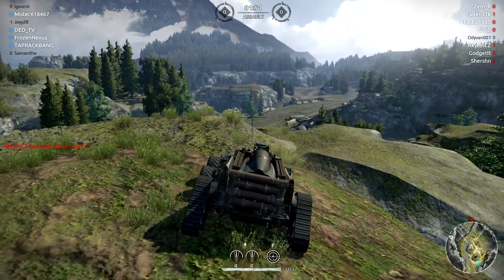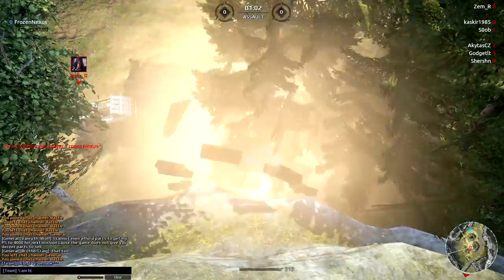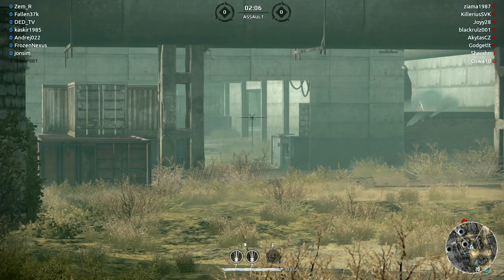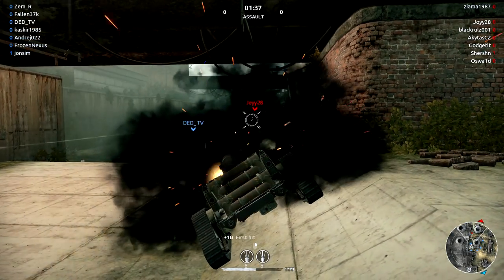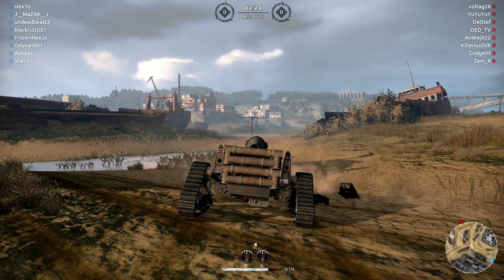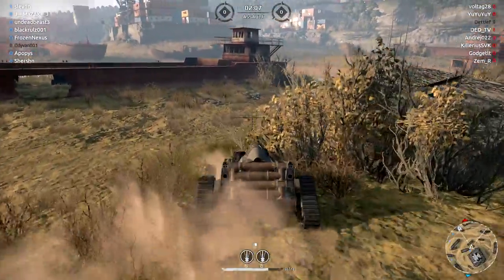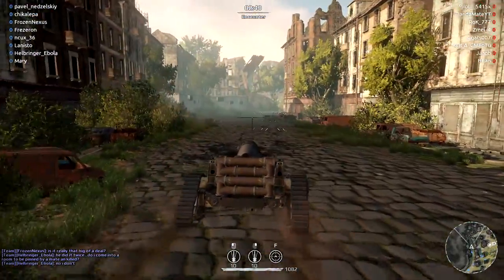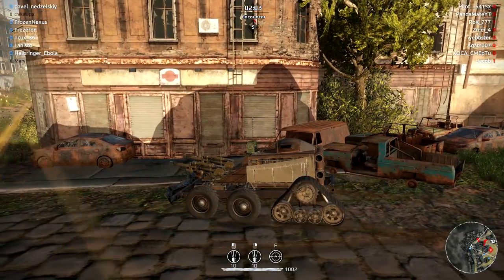Crossout: Patch Notes 0.3.5 | New Heist Map | Weapon Balancing | Cannon Nerf!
What is crossout?:  Crossout is the next game being developed by the studio Gaijin.  You may know them for their other extremely successful game War Thunder.  Currently the game is in closed beta and you can either sign up and wait or pay 20 bucks to get access to this beta plus all upcoming betas.  The game is a Mad Max meets Robocraft in the sense that you design the vehicles from nothing but in the end you get a killing machine.  You then pit these vehicles against other players vehicles to see who the real champion is.  There are many variants of weapons from shotguns to cannons and many more to come! Hope to see you in the arena!